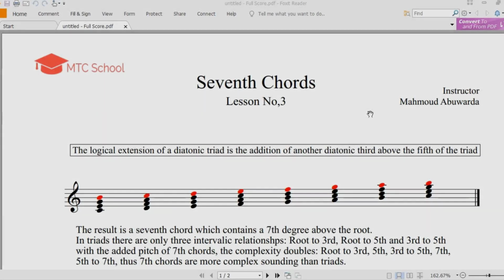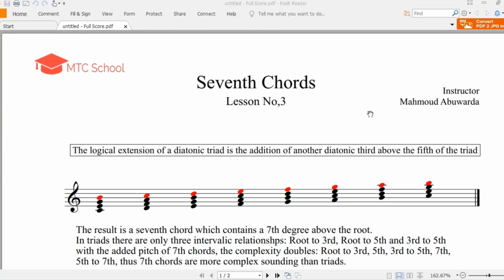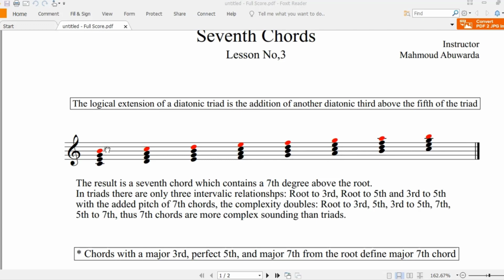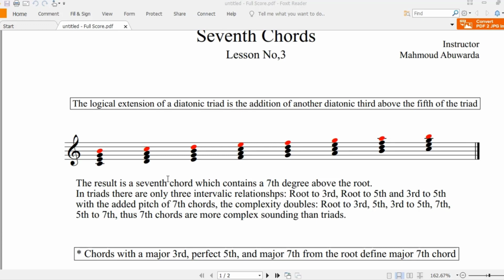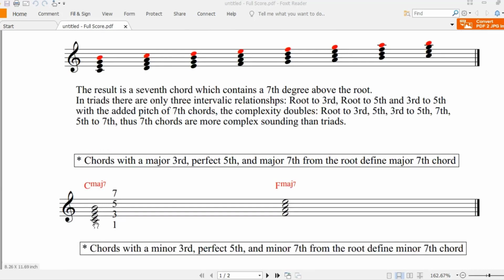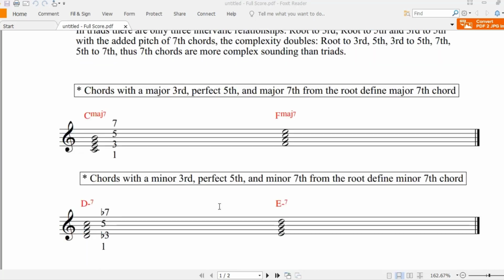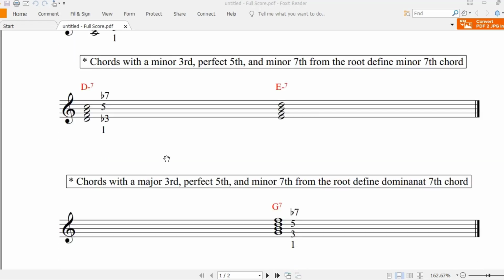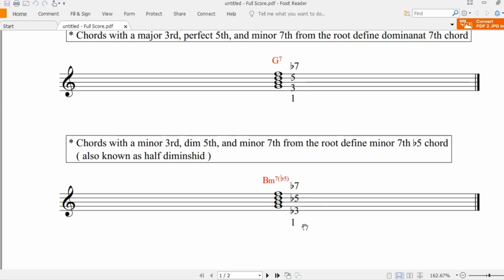7th chords | Live lesson Excerpt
Excerpt from 3rd lesson in a music composition course.